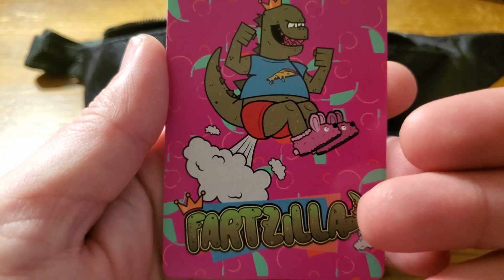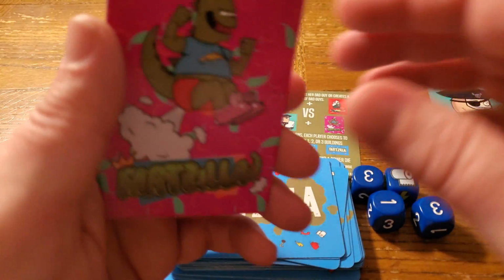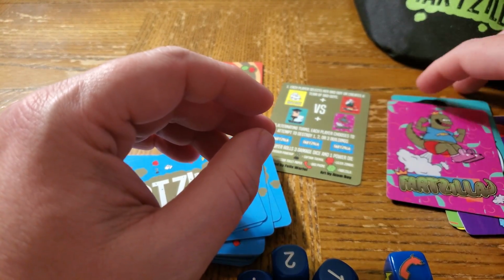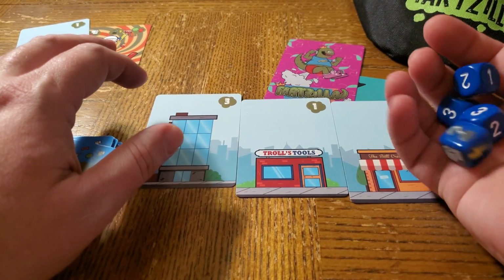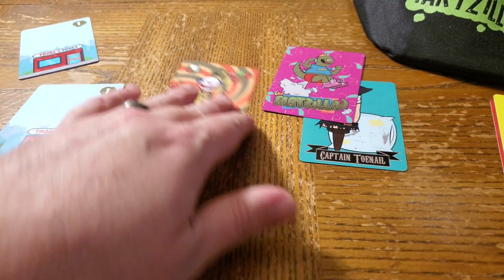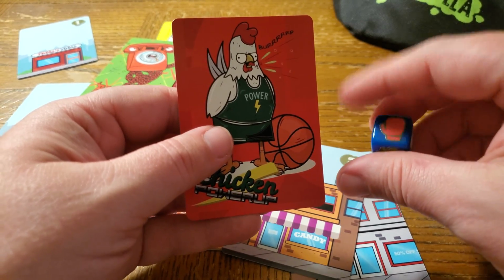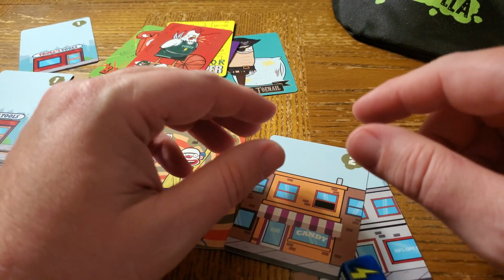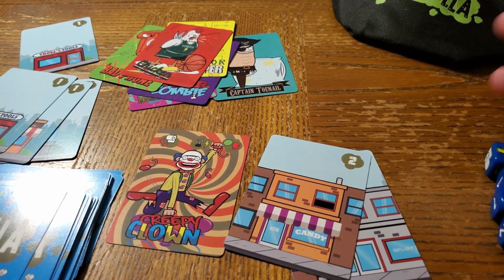Fartzilla game playthrough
I take a look ad the card and dice game Fartzilla

Follow Thidum Gamer on Twitter: @ThidumG

Email Questions, game suggestions, or just send a message to Thidum Gamer